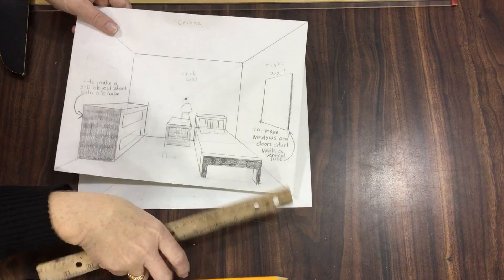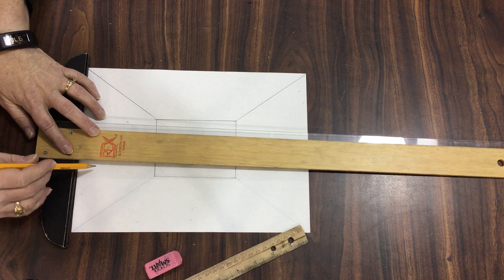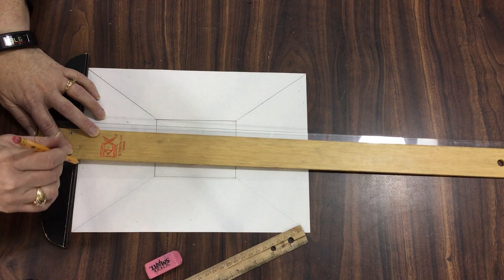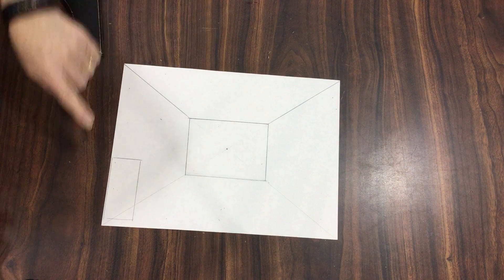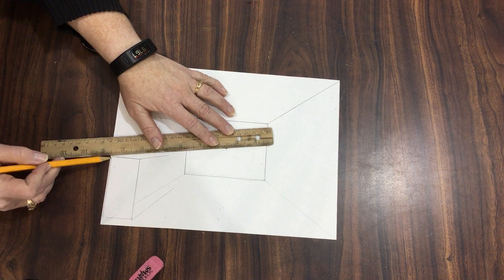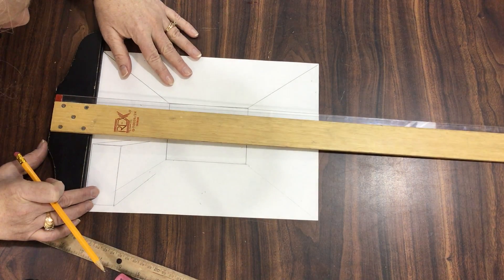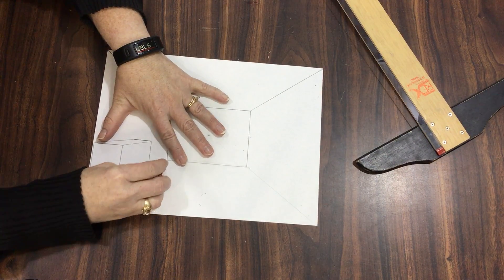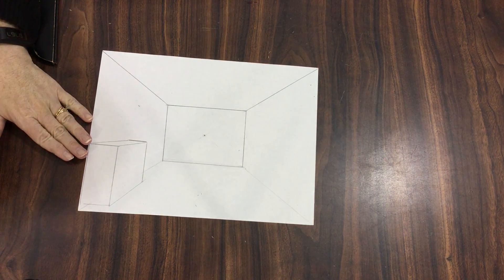Make a cabinet One point room drawing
Room drawing